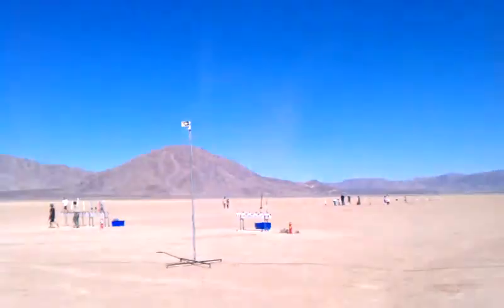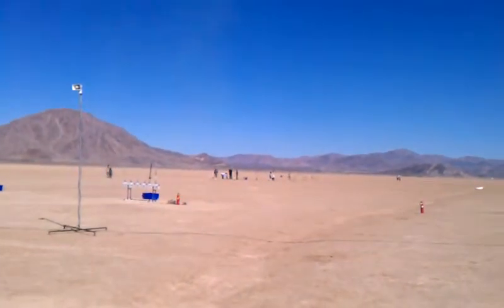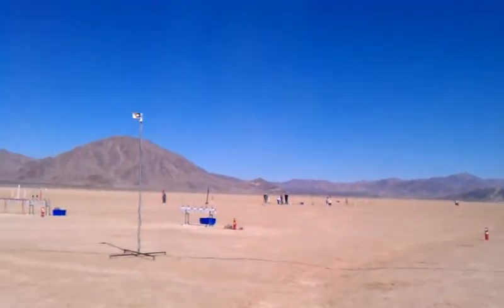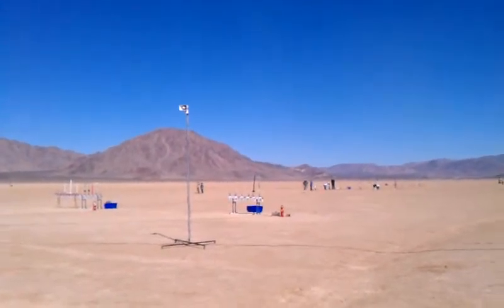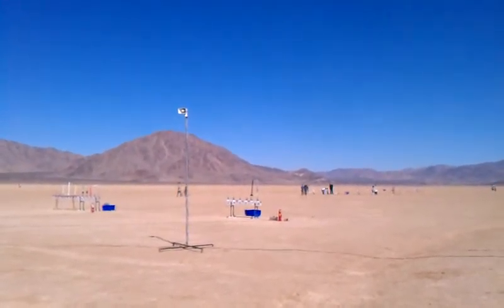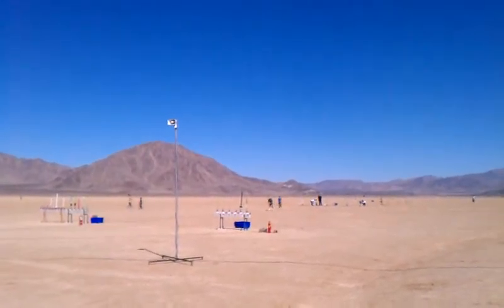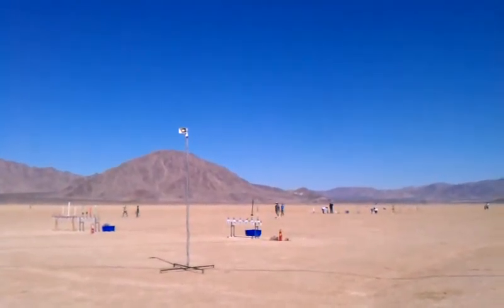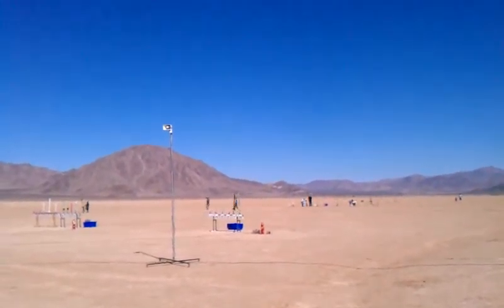My Apogee supersonic launch G80-13T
My Apogee kit on a G80-13T. It went up 3260ft, and traveled 1075mph. I had a Jolly Logic AltimeterTwo on it. It corkscrewed due to my center of pressure being so low.